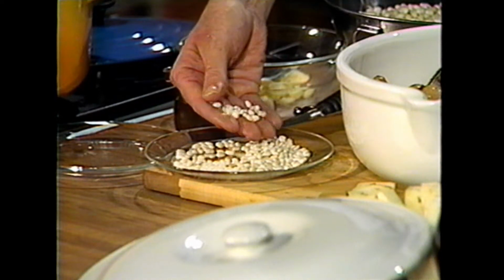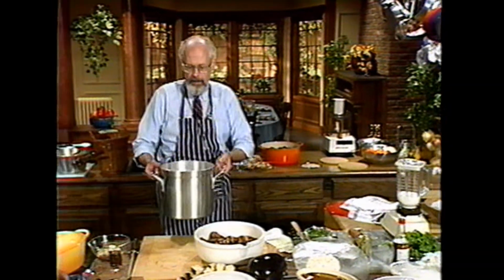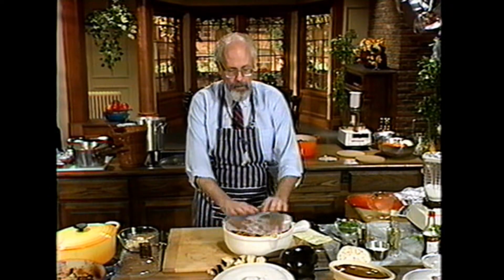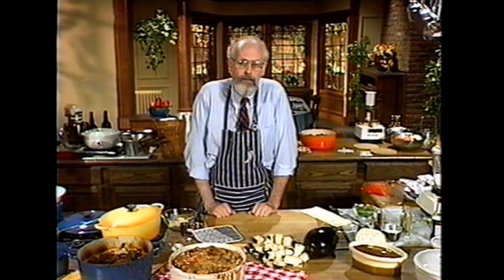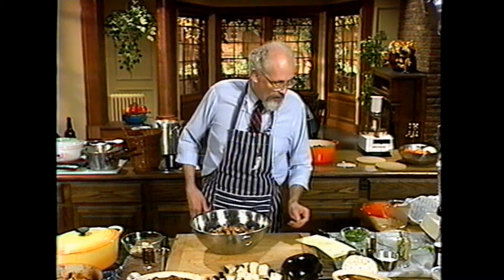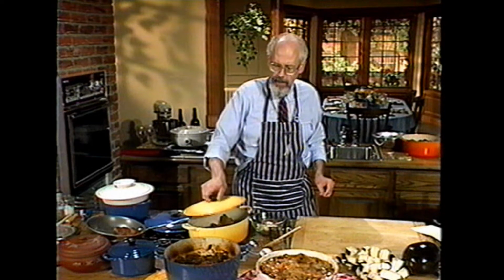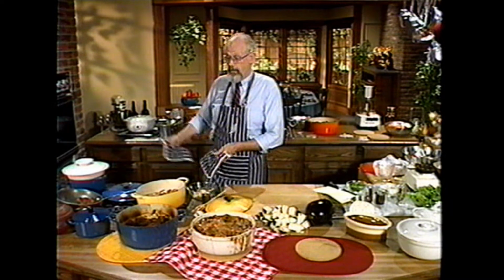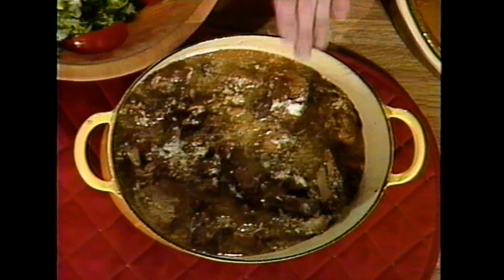The Frugal Gourmet - Casseroles for the Buffet P2 - S02 E10